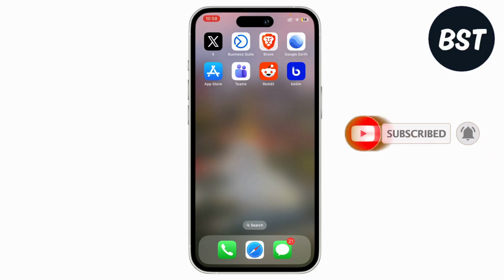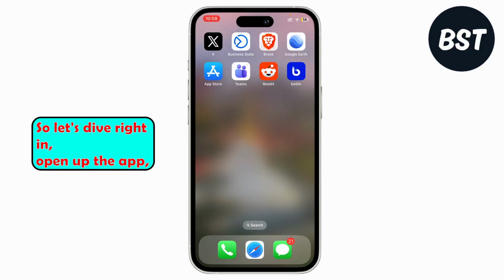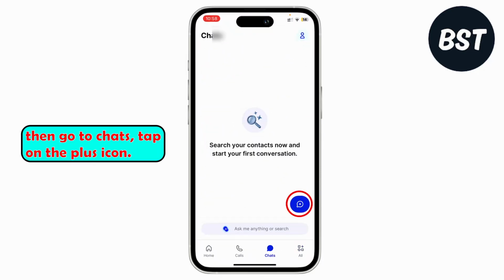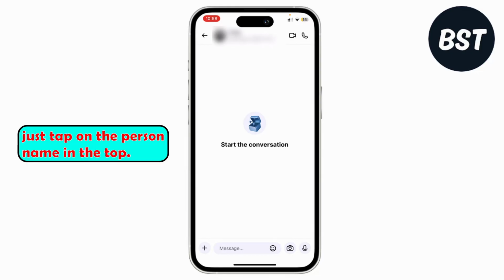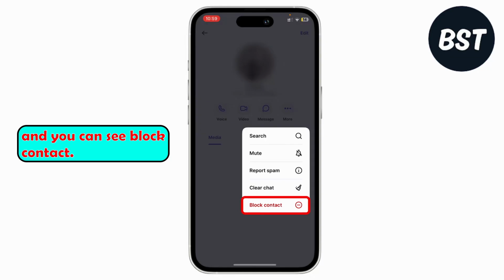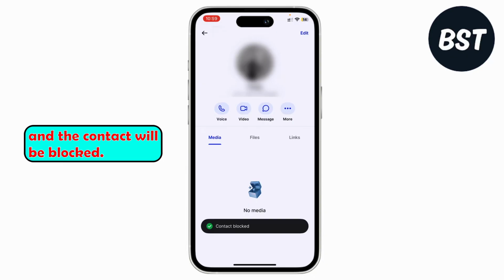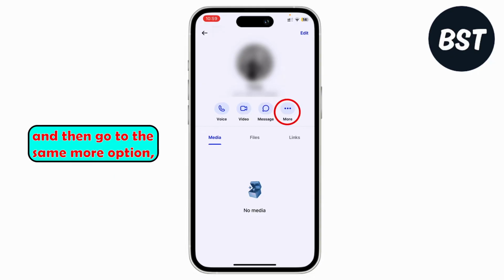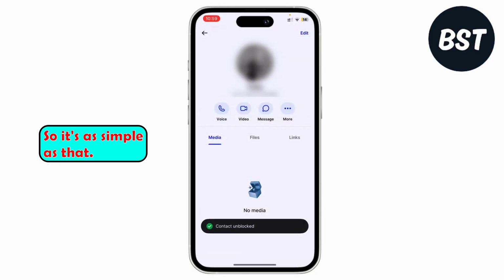How To Block And Unblock Contact On Botim App ?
Hello Guys,

Welcome to our complete step-by-step guide on "How To Block And Unblock Contact On Botim App ?"! If you’re trying to manage your contacts, stop unwanted messages, or just want control over who can reach you on Botim, this video is perfect for you. We’ll show you how to block a contact on Botim, how to unblock someone you’ve previously blocked, and tips to manage blocked users effortlessly in the Botim app.

In this video, we will show:
✔️ How to block contact on Botim
✔ How to unblock contact on Botim
✔ Steps to manage blocked contacts on Botim
✔ What happens when you block someone on Botim
✔ How to stop messages or calls on Botim